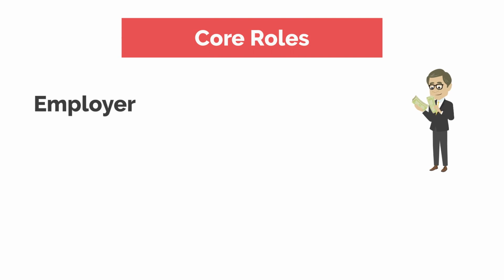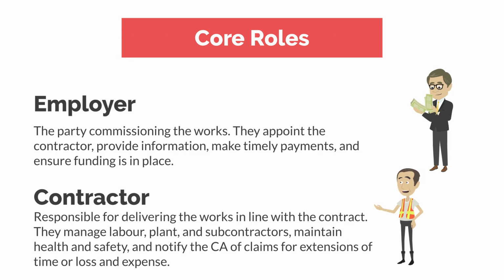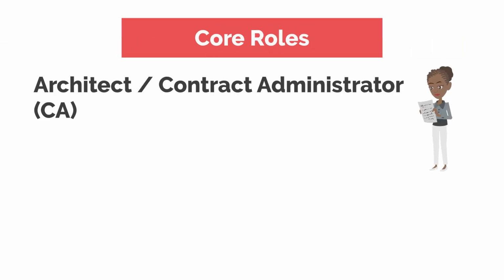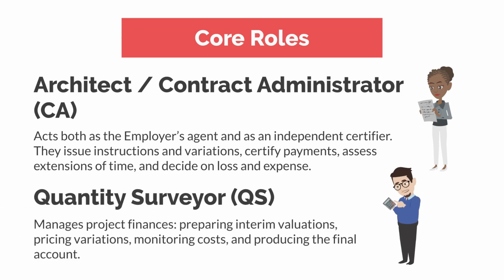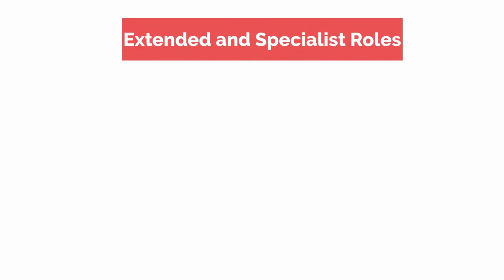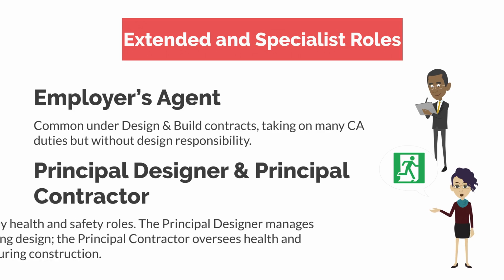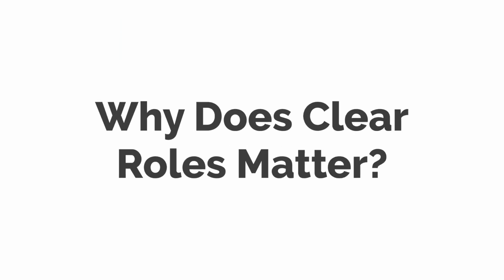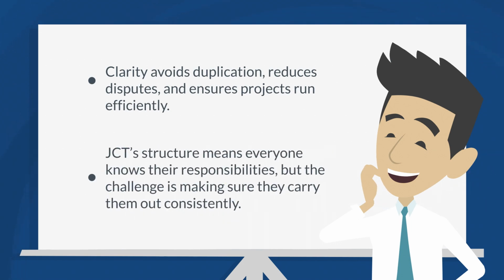Understanding Roles and Responsibilities in JCT Contracts